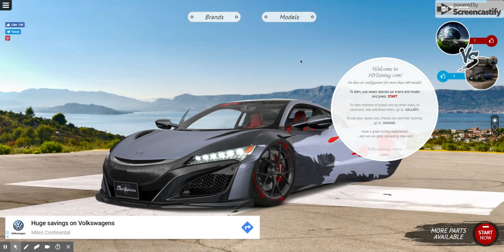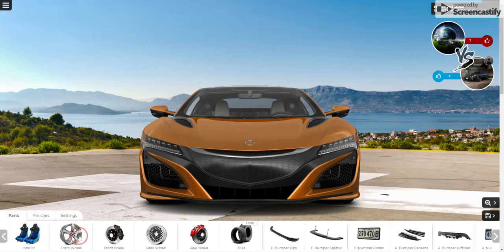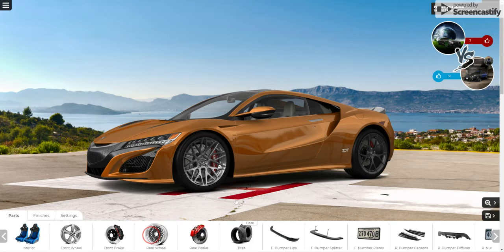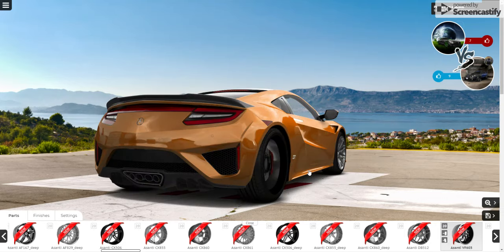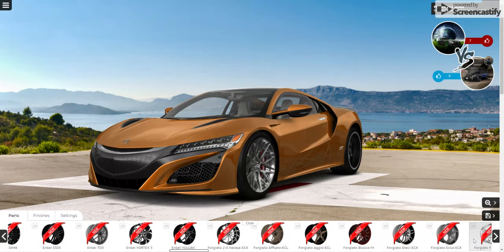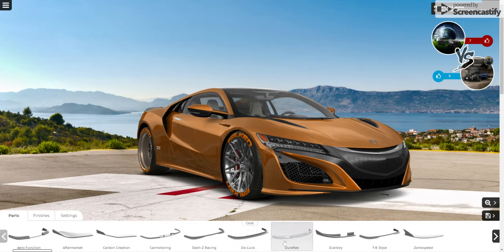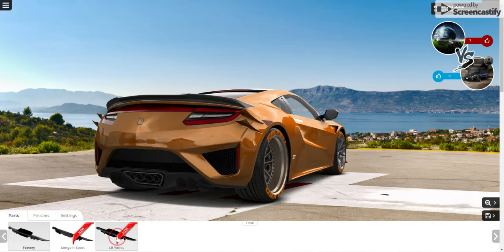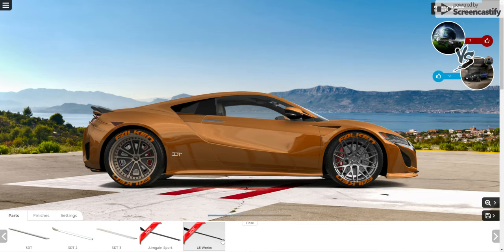3D Tuning Of The Acura NSX